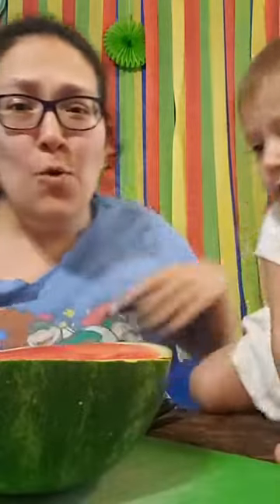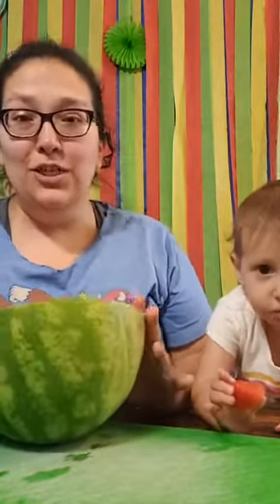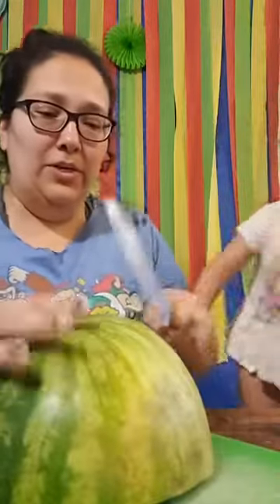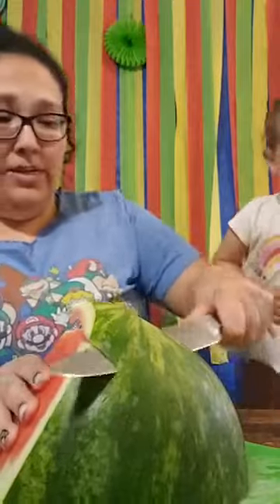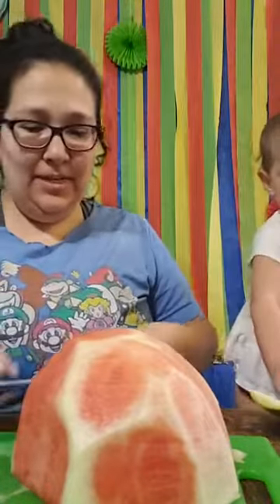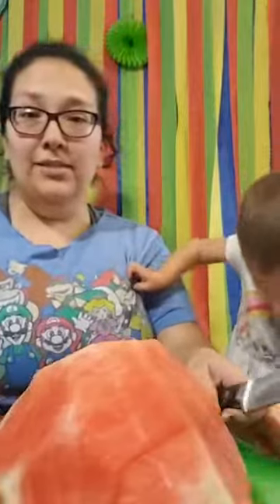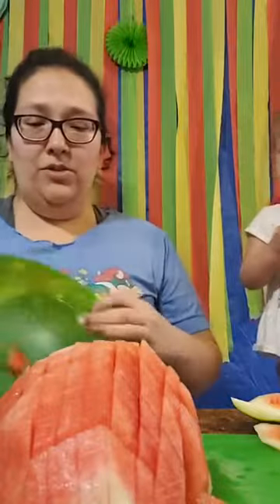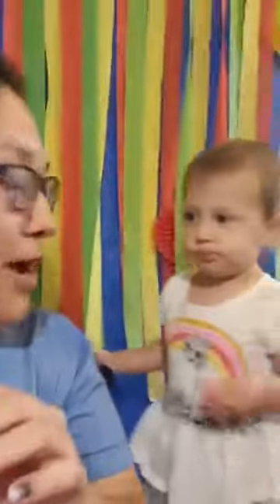Watermelon Fries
This is a throwback to a Wednesday Snack time when baby girl truly was just a little baby!

Originally recorded on fb.